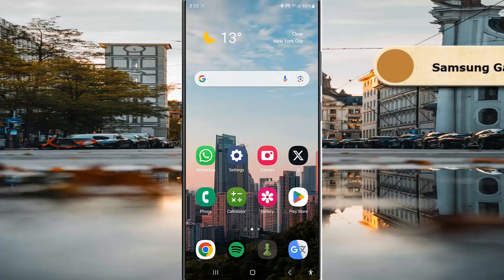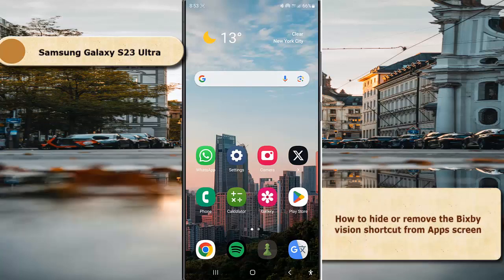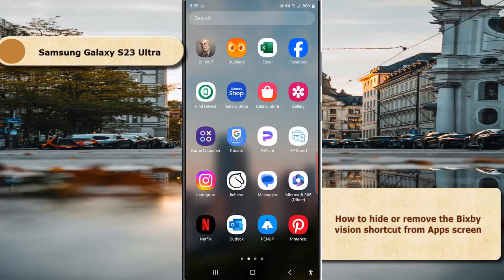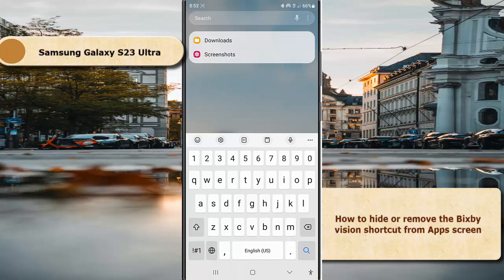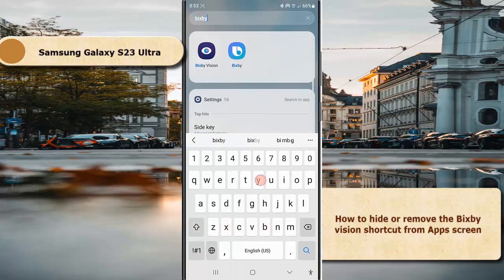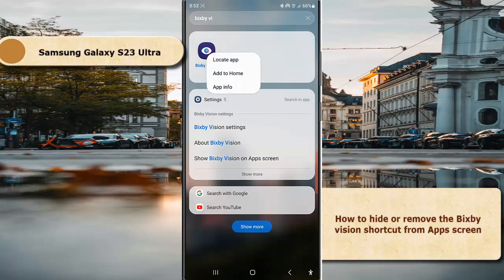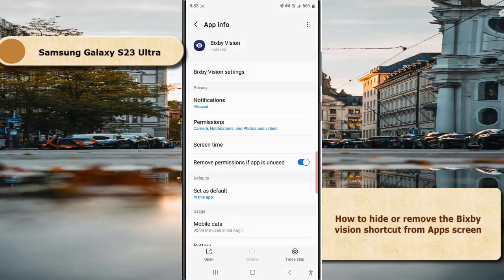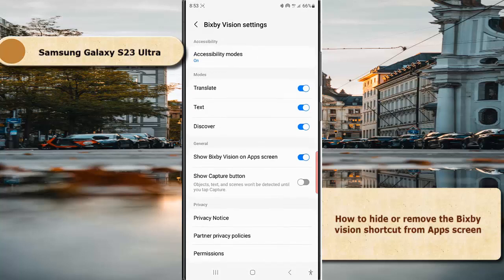Samsung Galaxy S23 Ultra : How to hide or remove the Bixby vision shortcut from Apps screen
In this video, you will find the steps on how to hide or remove the Bixby vision shortcut from Apps screen in Samsung Galaxy S23/S23+/S23 Ultra. You can do so by disabling the Show Bixby vision on apps screen option within Bixby vision settings. When this option is disabled, your phone will remove the Bixby vision shortcut on your Apps screen. When you'd like to access Bixby vision, you can do so through your camera or while opening an image. This video uses Samsung Galaxy S23 Ultra SM-S918B/DS International version runs with Android 13(Tiramisu)